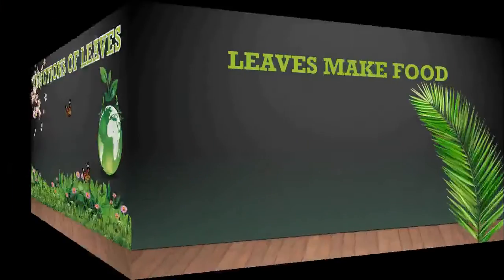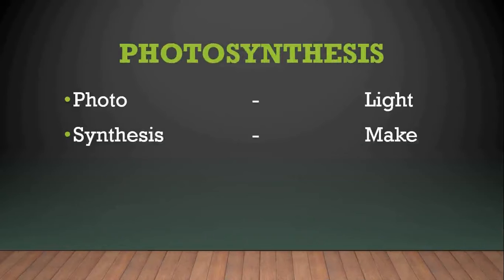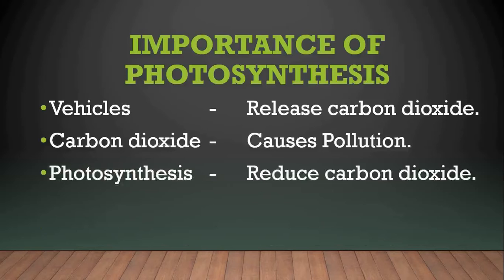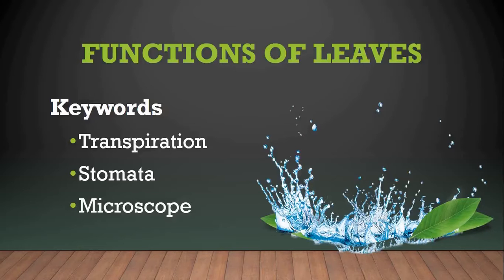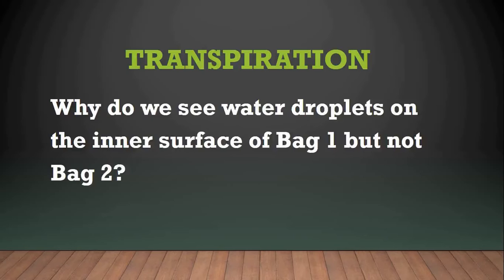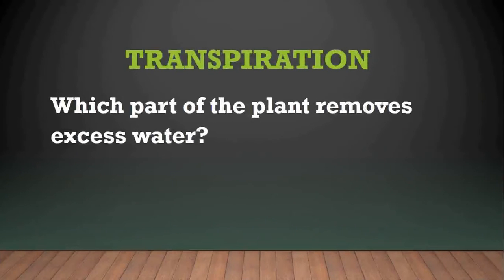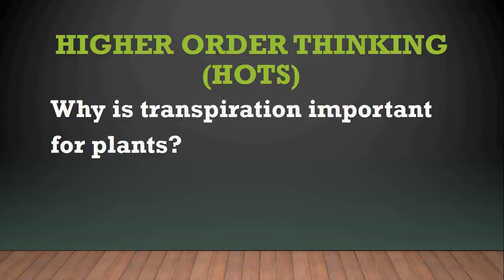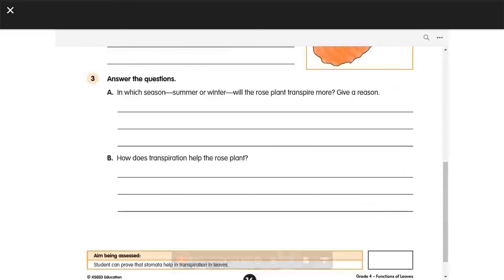G4 Science B10 Functions of Leaves S4 Transpiration